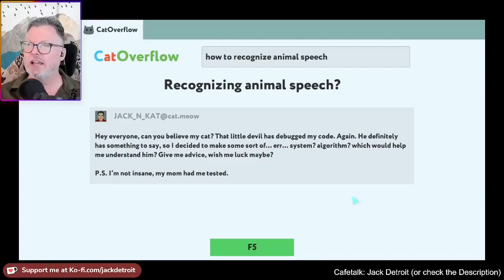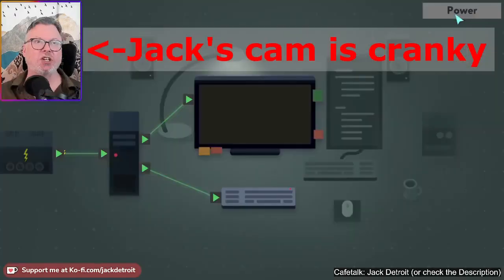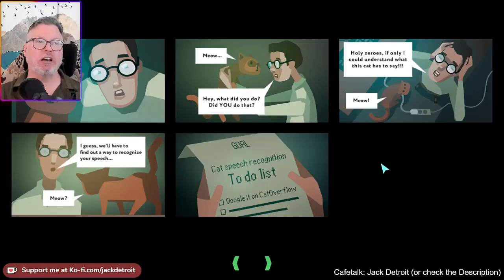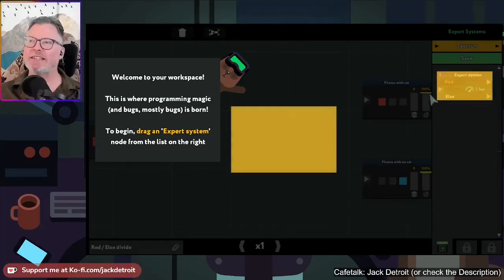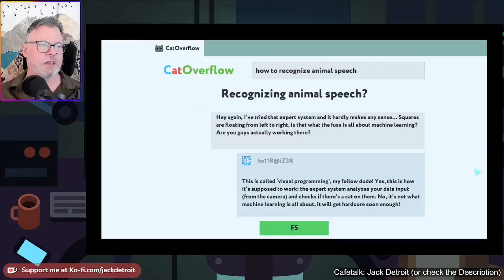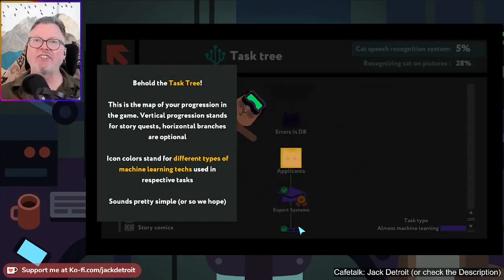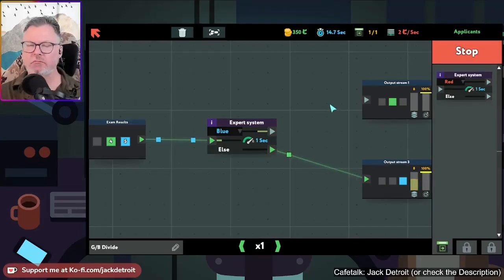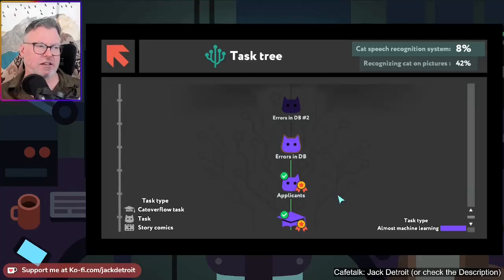Jack Detroit Plays While True: Learn !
This month is Mom Celebration Month. So this month Jack will talk about important Moms in history!

This week Jack plays While True: Learn! A puzzle game about AI...and cats.
"you must solve puzzles to build a cat-to-human translation system (who knows what else this cat is capable of!). Earn a fortune, buy kickass cat outfits and learn how machine learning really works!"